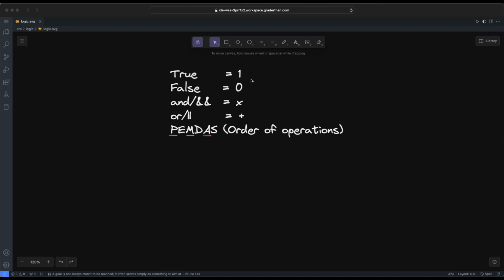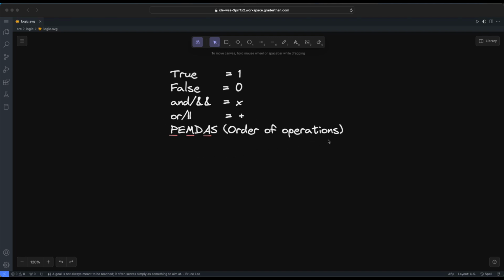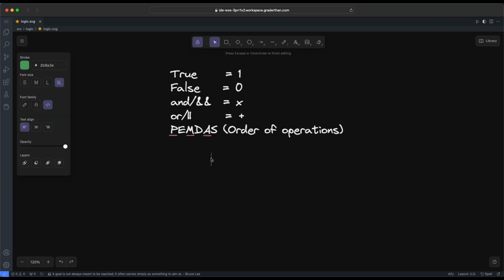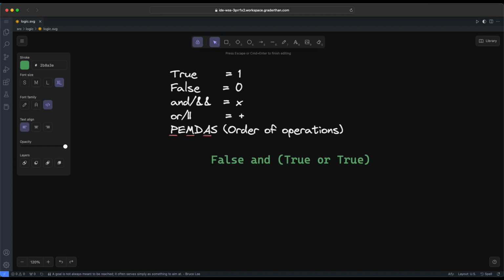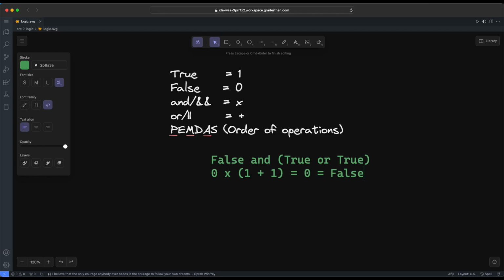Mastering Compound Logical Expressions in Programming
The following questions are answered in this video:

- What are the essential rules that govern logical expressions?
- Why are parentheses crucial when working with compound logical expressions?
- What are the rules for breaking down a compound logical expression in programming?
- What is the order of operations when working with compound logical expressions?
- How can you break down complex logical expressions into their simple mathematical components?

The video explains how to break down complex logical expressions into their simple mathematical components in programming. It outlines the essential rules that govern logical expressions, including the translations of True and False values into multiplication and addition, respectively. The video emphasizes the importance of using parentheses to control the order of operations and illustrates how to apply these concepts to an example of a compound logical expression. By breaking down the expression into its simple mathematical components, viewers can gain a better understanding of how a computer interprets logic.

What would you like to learn about in the next video?

If you enjoyed the content and want to learn more about programming languages, make sure to subscribe to our channel and hit the notification bell to be the first to know when we release new videos.